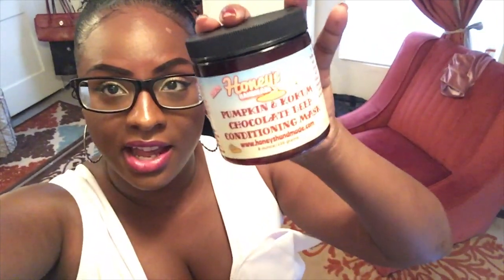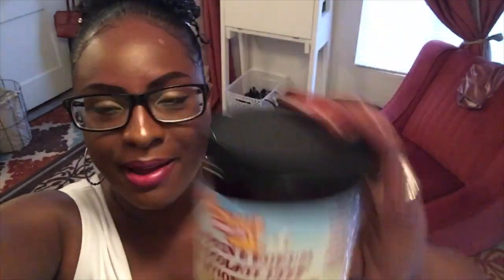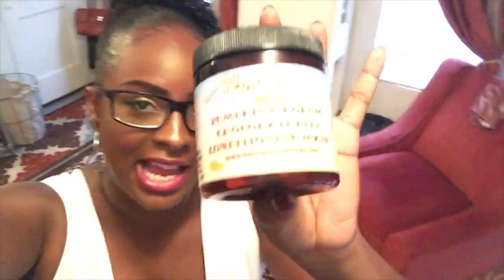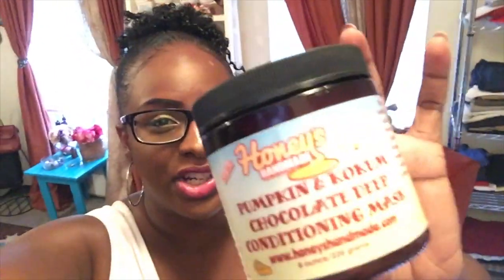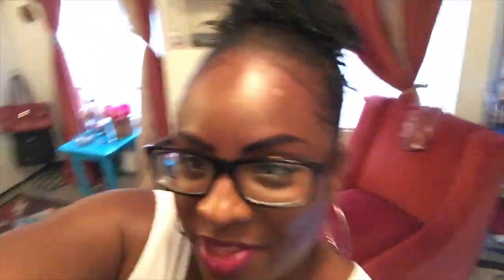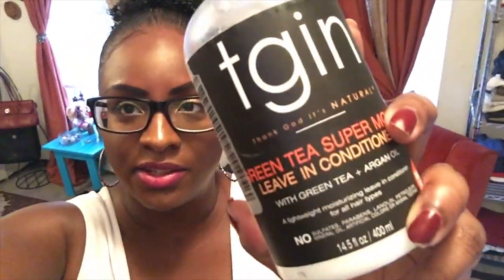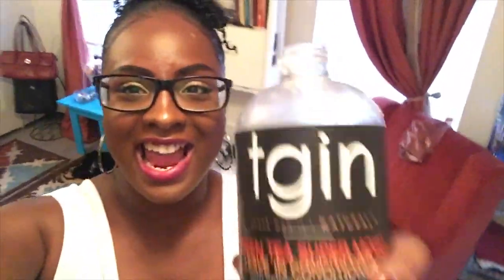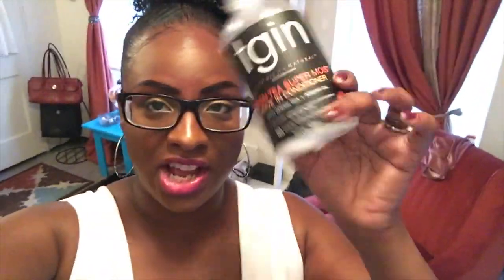Review of Honey's Handmade DC and TGIN leave in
Hello Luvs,
I am having so much fun try out new products since my big chop. It is such a different path then I look when I first went natural. I wanted to try new things to see if any worked better than what I already had on my holy grail list or it was a completed fail. I am reviewing TGIN Green Tea super moist leave in conditioner and Honey's Honeymade Pumpkin & Kokum Chocolate Deep conditioner.

TGIN Leave in from Target: $14.99